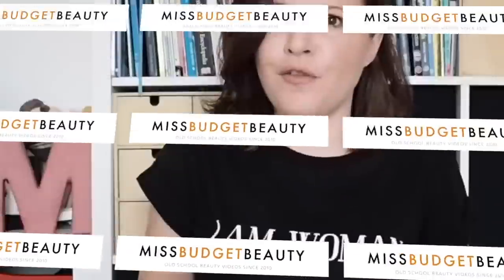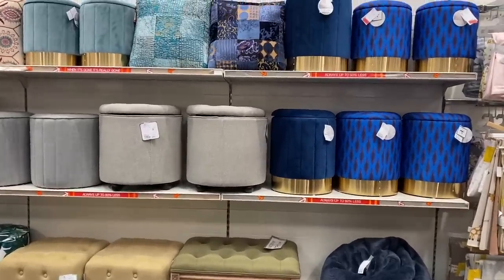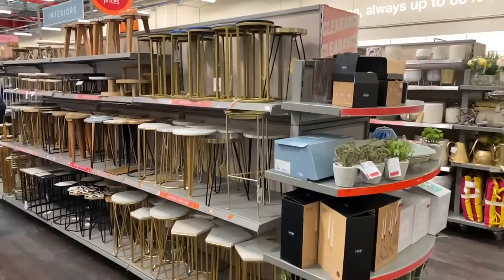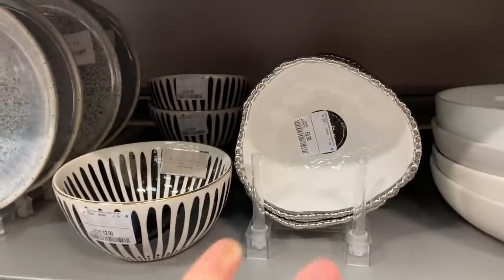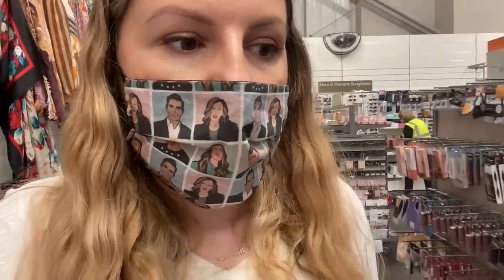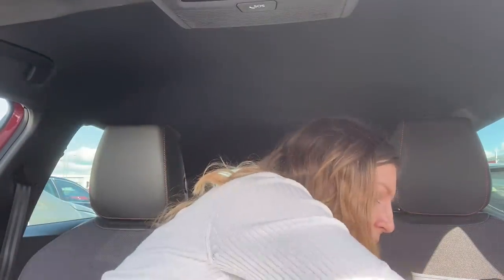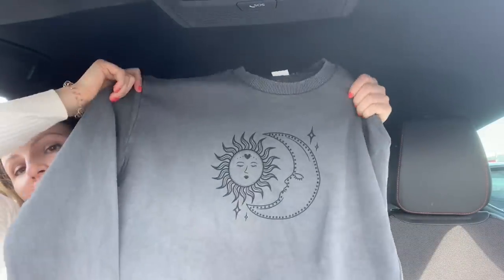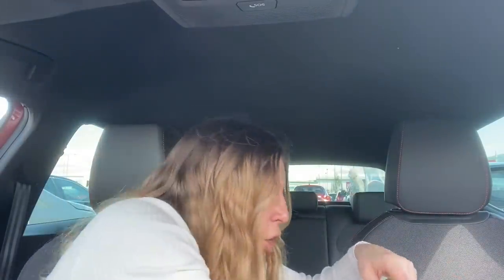TK MAXX + Homesense HAUL + Shop With Me Sunday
Welcome!